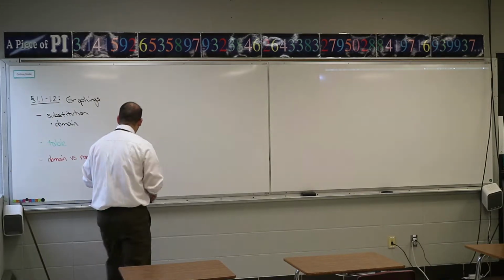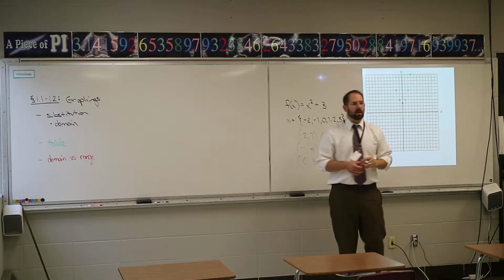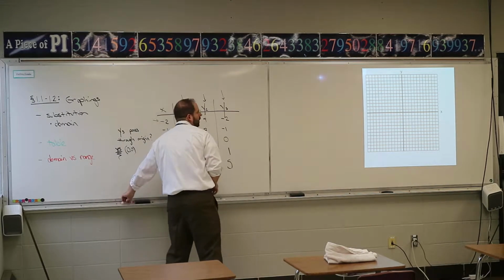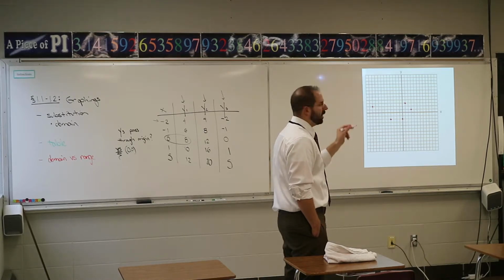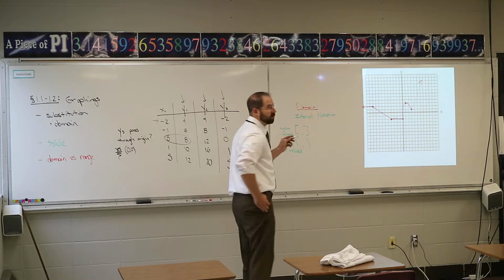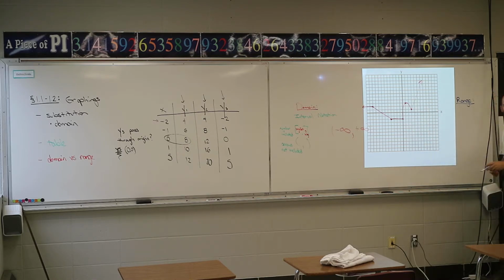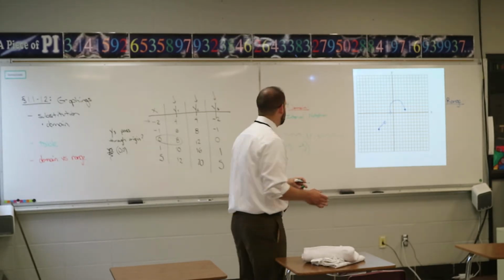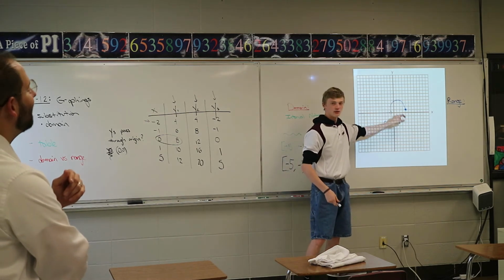PreCalculus Section 1.1: Graphing Functions Cont'd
Section 1.1: Graphing Functions Cont'd
-notes